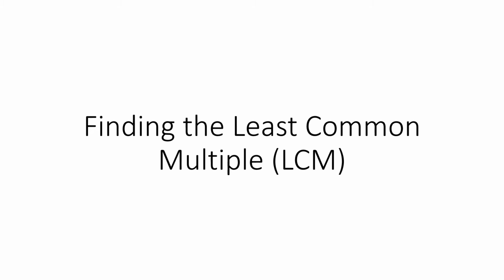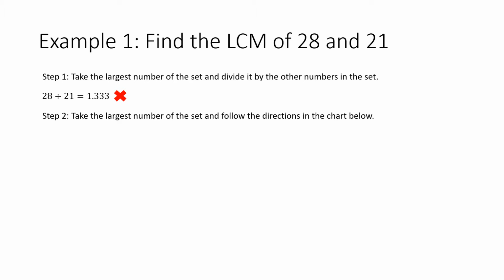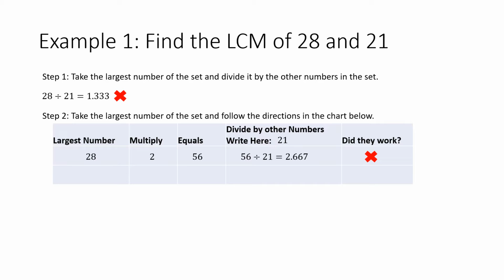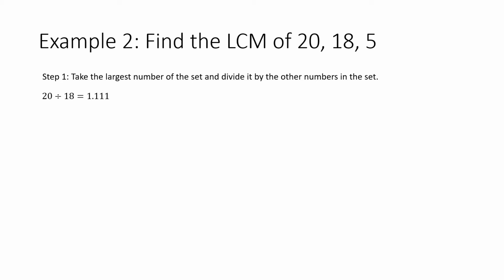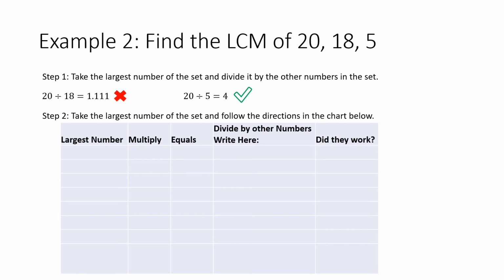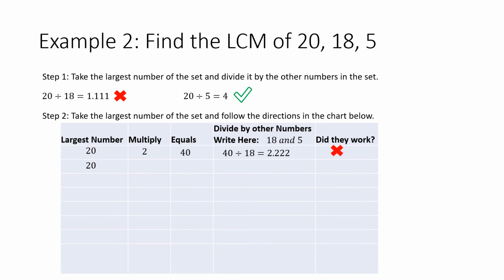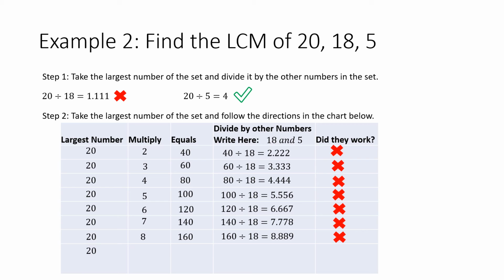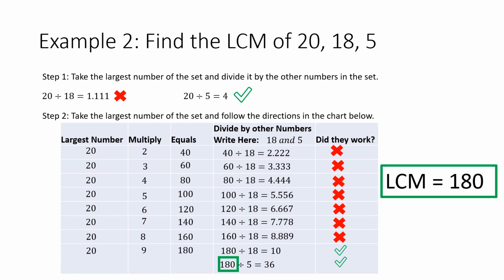Least Common Multiple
This video teaches a method for finding the LCM of two or three numbers.